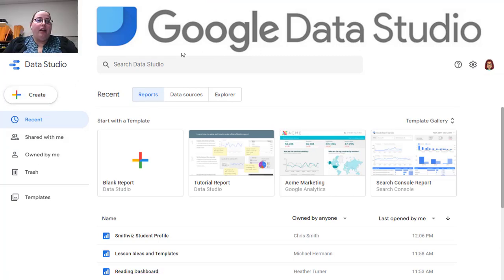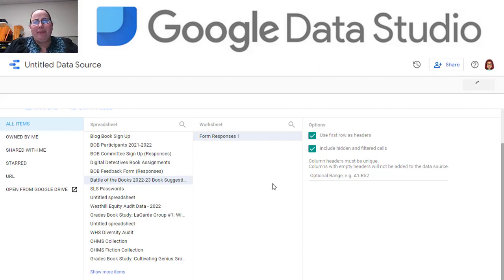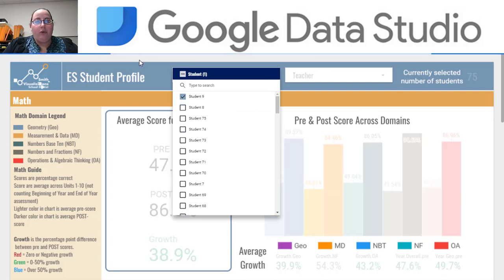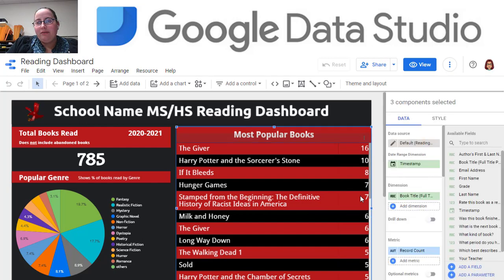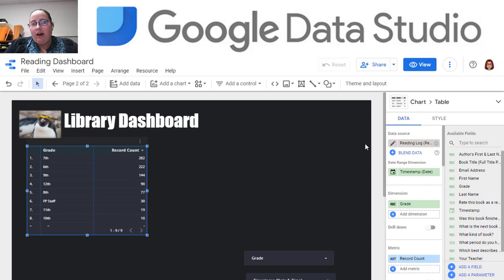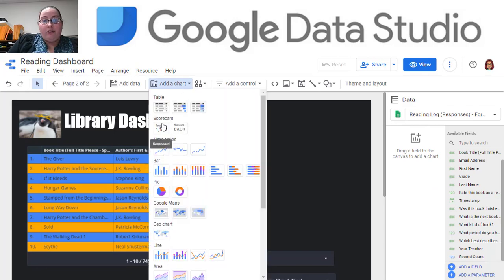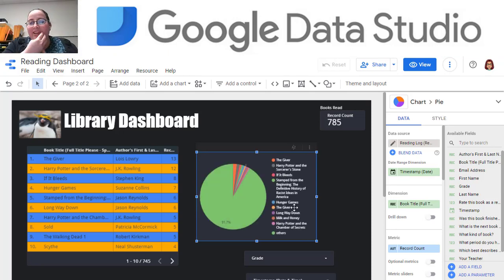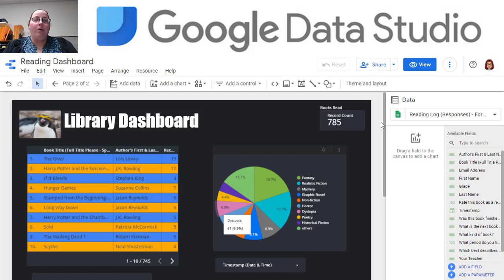Visualizing Your Data: Google Data Studio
Join me for a tutorial about Google Data Studio.  Special attention is paid to creating a Library Dashboard.  However this can be used in any numerous applications in education and beyond.